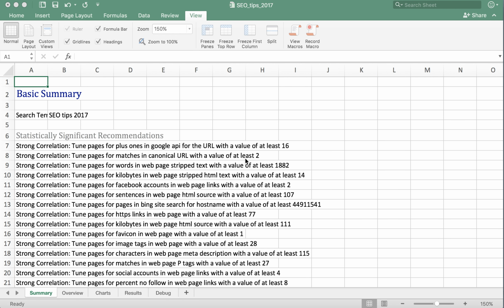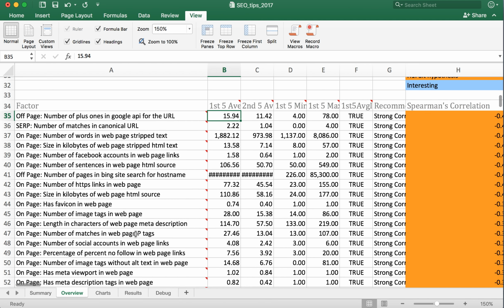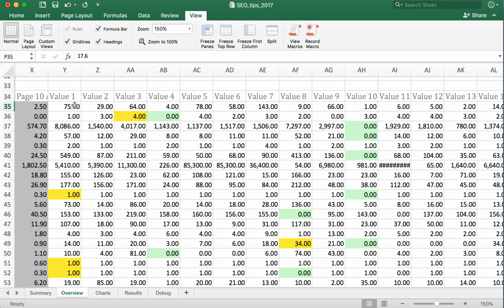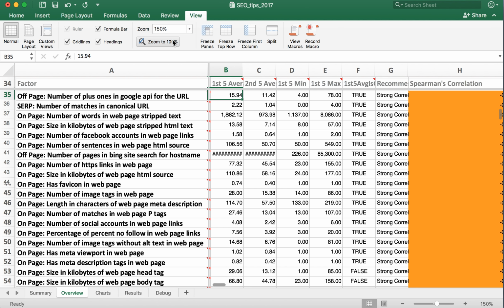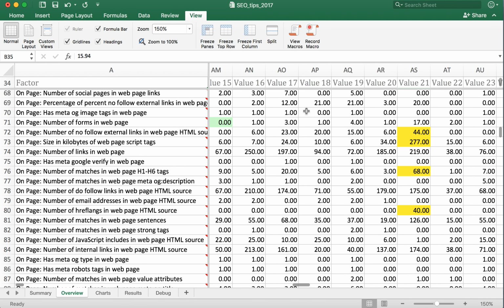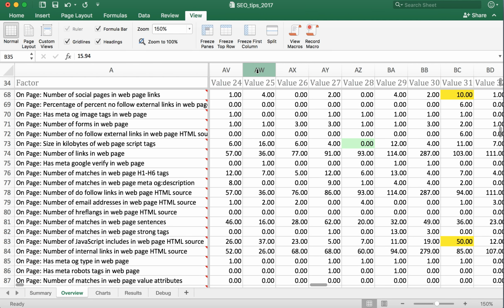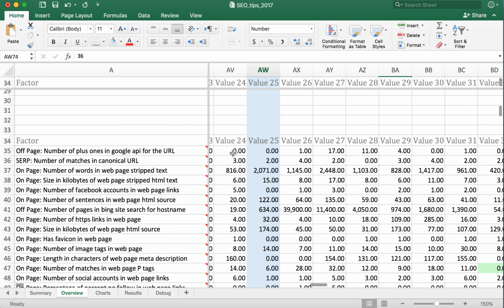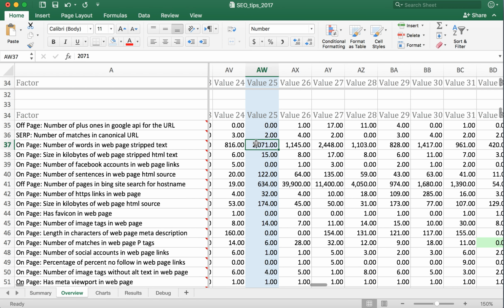Looking up your factor measurements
Looking up your factor measurements with Cora SEO software.